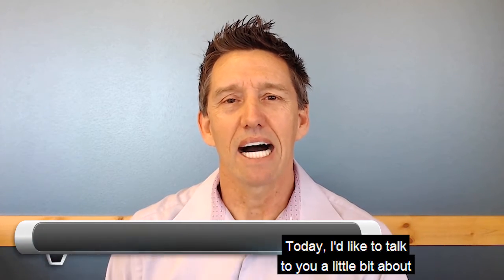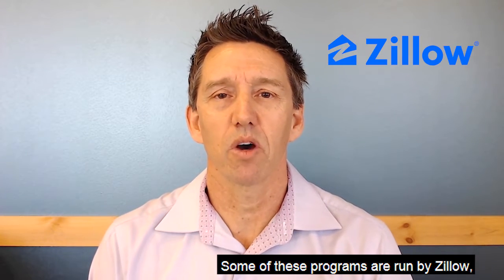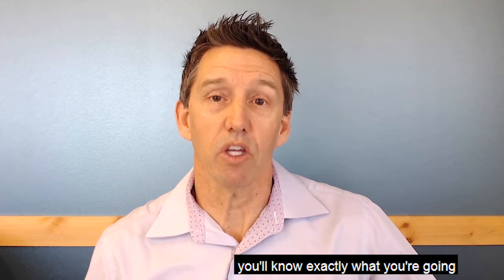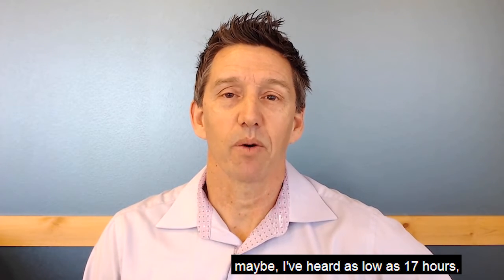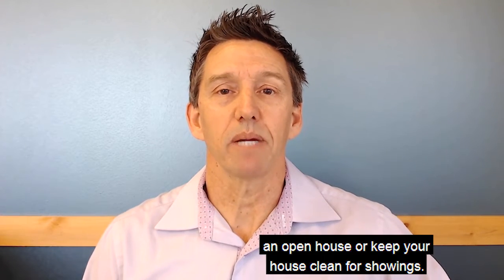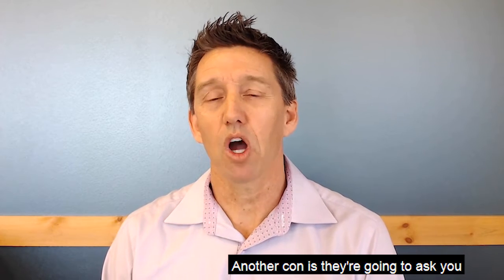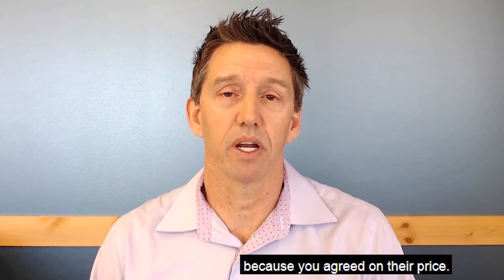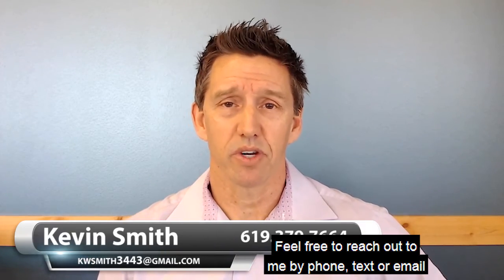Should You Use an iBuyer?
iBuyers have become more and more popular in our real estate market. They offer homeowners convenience, discretion, and cold hard cash. However, there are some things you should know about these “instant buyers” before you decide to sell to one. For one, the offer they’re going to make you will be at least 20% below what you could sell your home for on the market. To learn more about the advantages and disadvantages of iBuyers, watch this short video.

Selling Your Southern California Home?